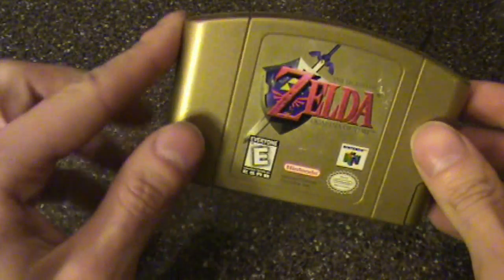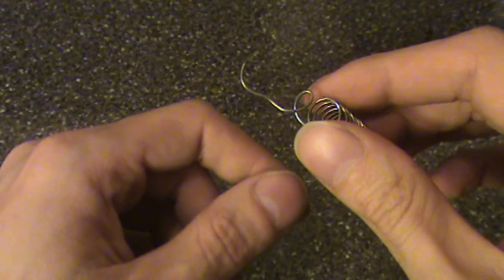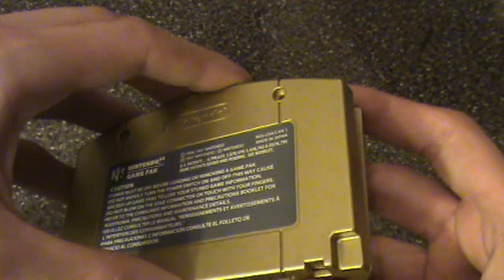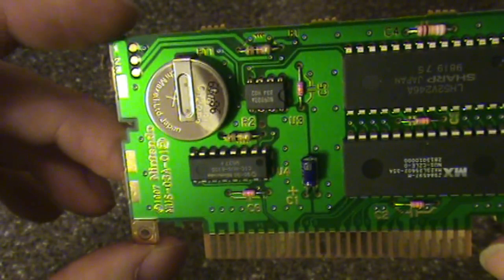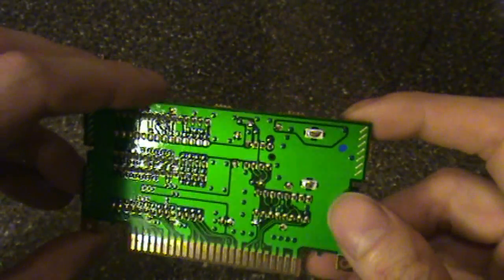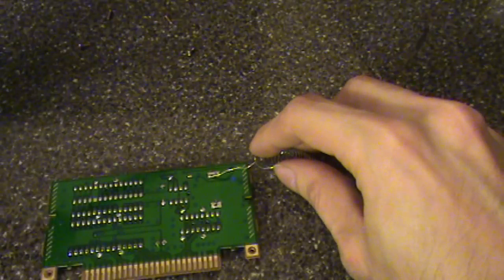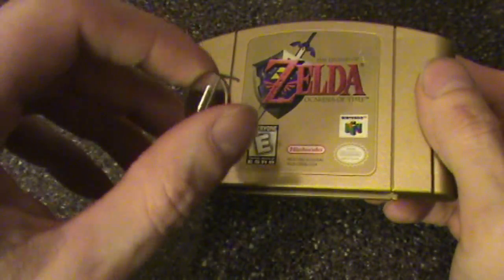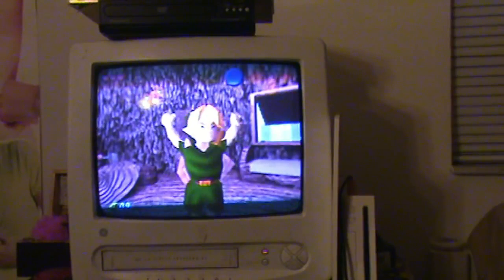Fusion Fixes Nintendo Save File Batteries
Get ready for technology of the future: soldering! Ever wondered what made your old games save, and why they don't anymore? Take a trip inside a Nintendo 64 cartridge and learn how to get things back on track!